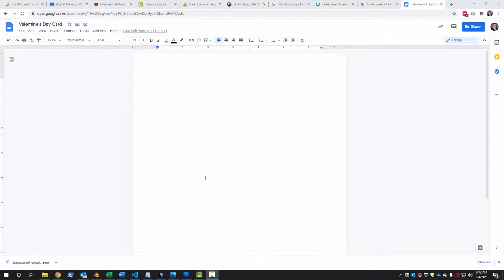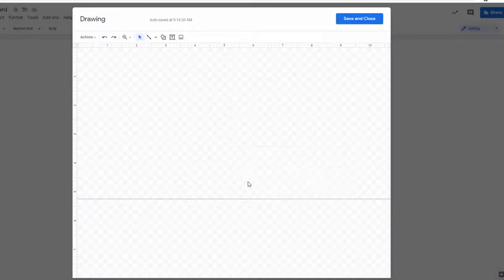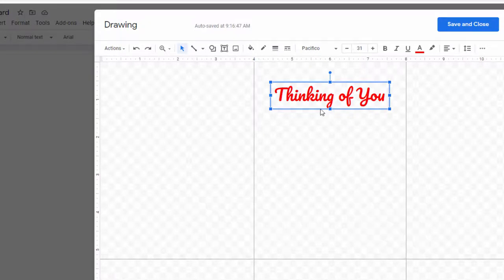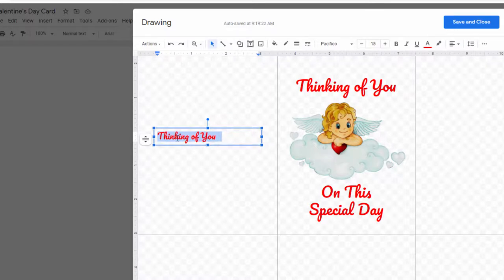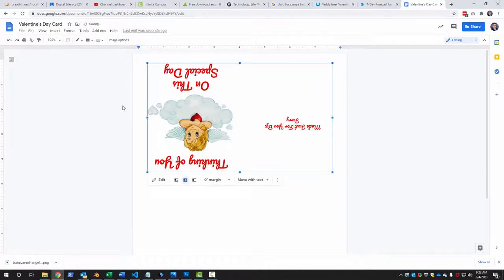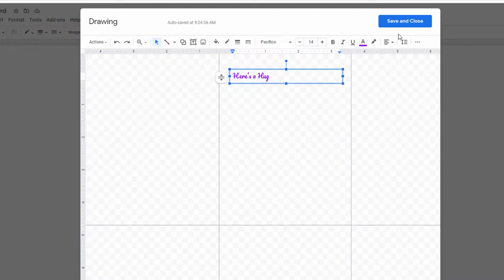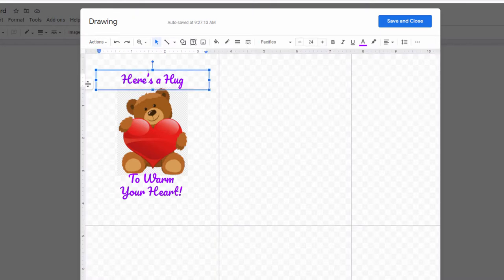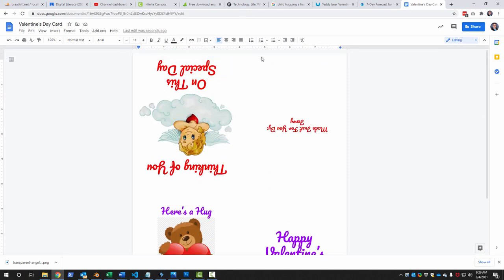Create a Valentine's Day Card in Google Docs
⚠⚠⚠ If you can't make the guides go to 5.25 because the drawing canvas doesn't go down that far, before inserting the drawing canvas, press Control minus on your keyboard once or twice to zoom out. Then insert the drawing canvas and make the guides as instructed!
I will show you how to create a 1/4 sized Valentine's Day card using Google Docs. We will make use of the Drawing canvas to accomplish our goals.